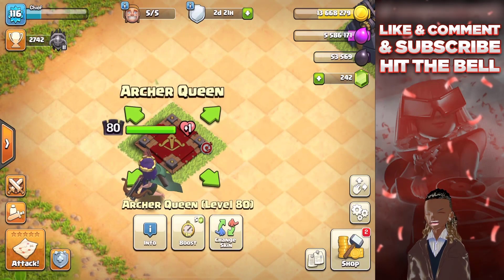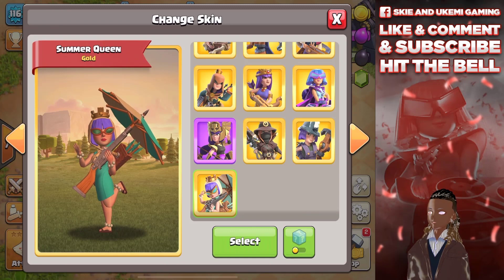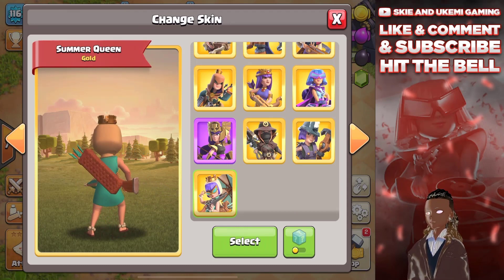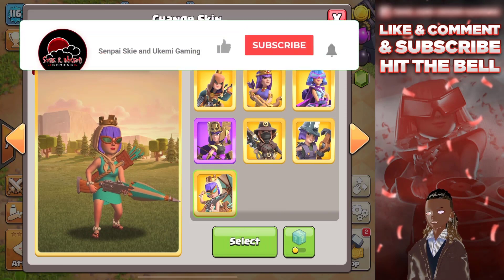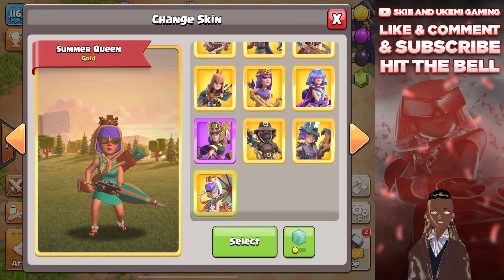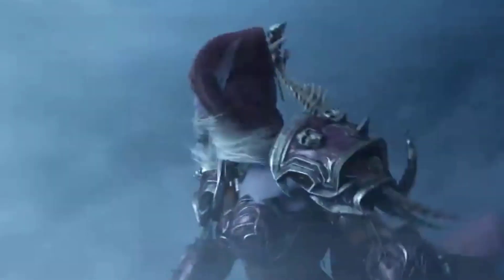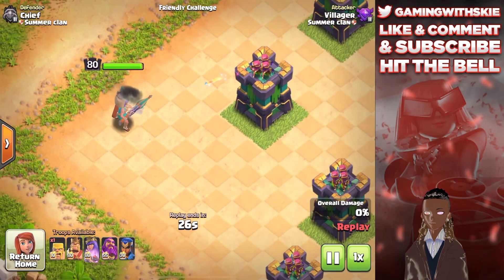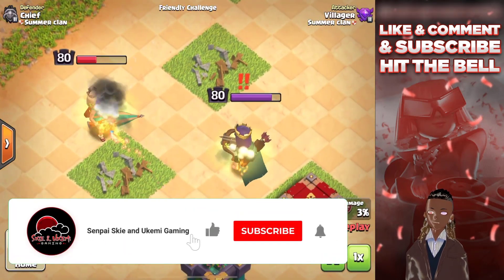COC NEW GOLD PASS SKIN 2022 | NEW QUEEN SKIN | THIS SKIN LOOK AMAZING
This is the new queen skin, the new queen skin july 2022 coming soon. Also check out this clash of clans new hero skin,its in coc new hero skin make sure you don't miss out. The coc new gold passwill be here very soon, This is a coc new gold pass skin 2022. This will be in the new gold pass skin, which is a coc new gold pass skin. clash of clans new gold pass skin is a must have, Check out this new gold pass skin coc. you will see it in th 14 attack, you will also see it in th 14 war base. peep it in
th 14 war attack, this is the knew update hero skin,]this skin look amazing.OMG this skin looks to good

Use this Code to get a discount on your base: BaitxSkie